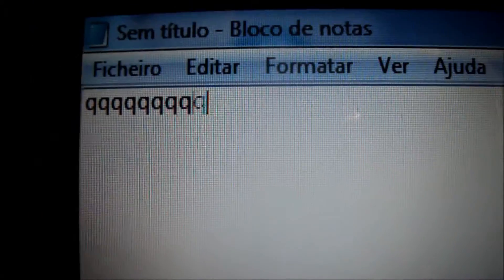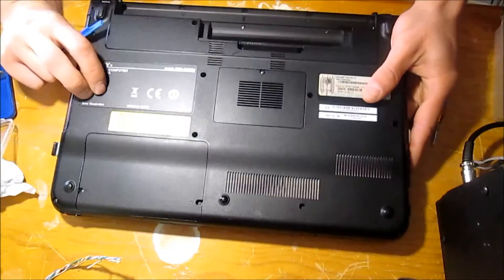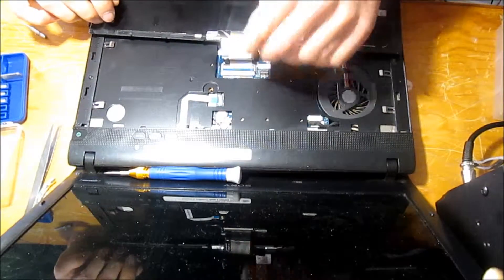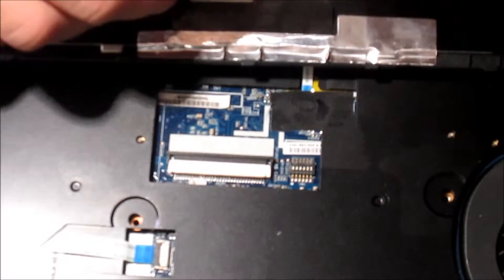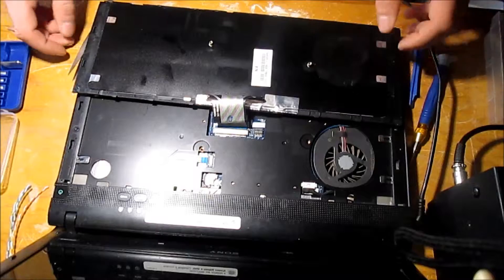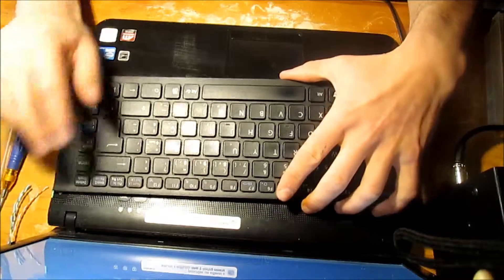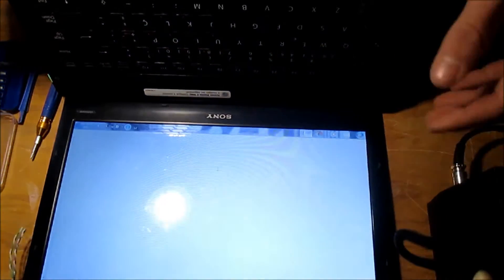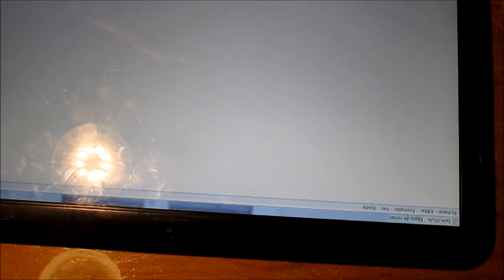FTVlog 49 - Repairing Sony Vaio PCG 61211M Keybord don't work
Repairing an Sony Vaio keyboard step by step